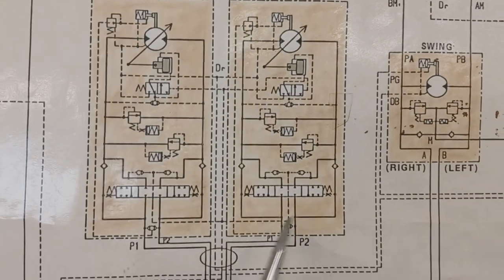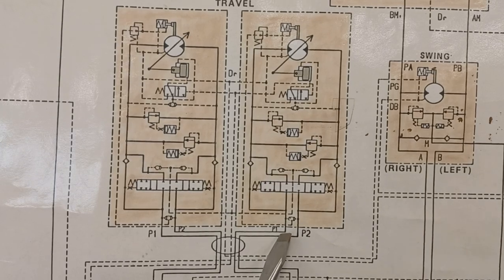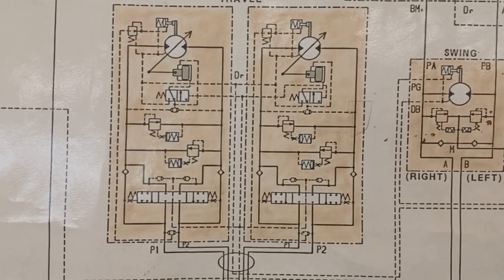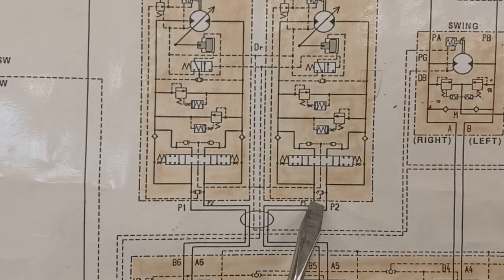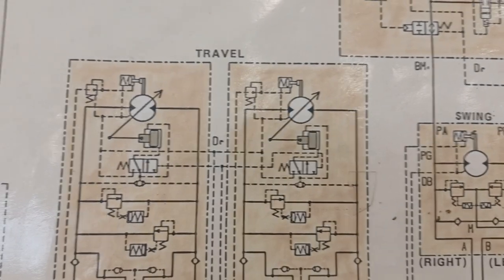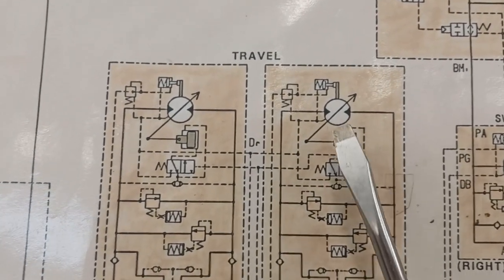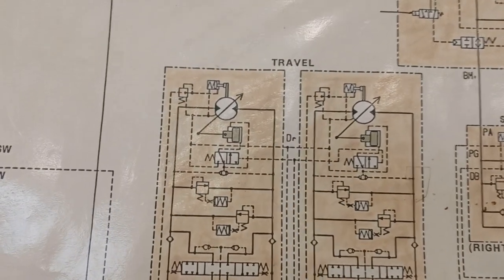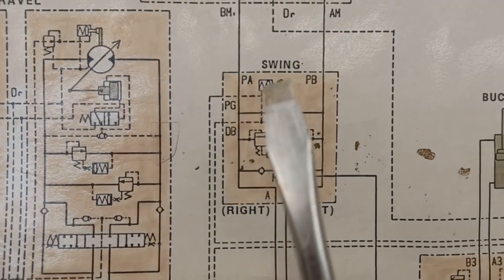how an excavator travel drive works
Hydraulics